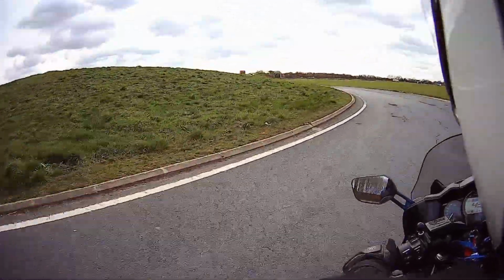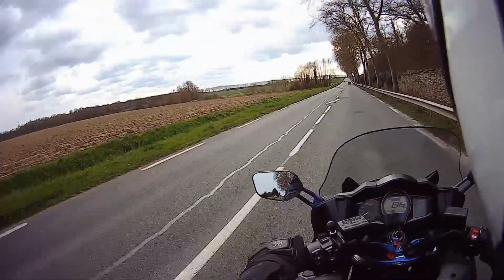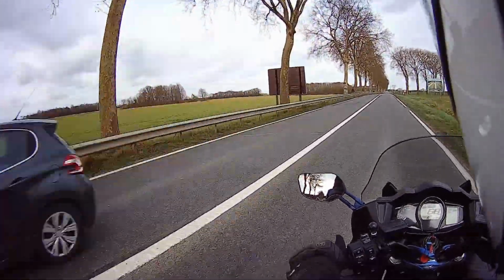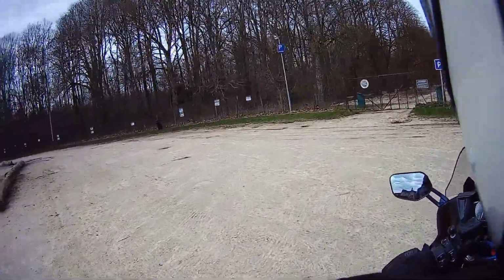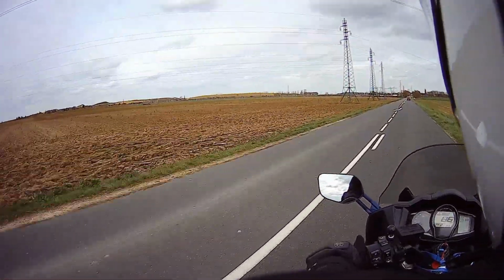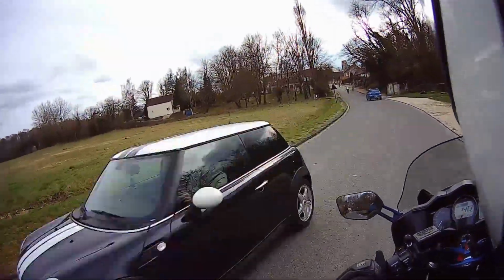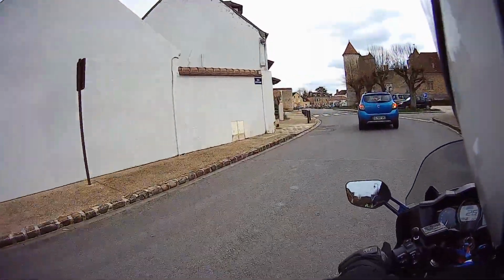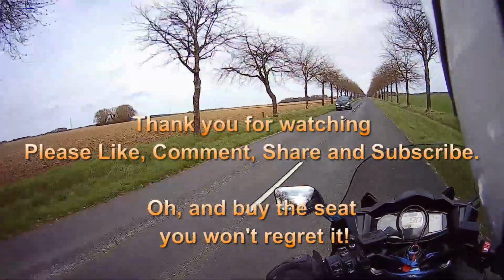FJR1300 TOP SELLERIE DELUXE COMFORT LOWERED GEL SEAT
In this video we see how comfortable a Top Sellerie Deluxe Comfort Lowered Gel Seat is on the FJR1300. Is it comfortable? Does "Lowered" make a difference and if so what? Should you buy one? We answer your questions...

Fancy a tour of the Périphérique in Paris as a Pillion Passenger? You do?

Helmet Camera, Sena 10C Pro

Oasser 150psi Tyre Inflator
Oasser Range
DynaPlug Puncture Repair kit
DynaPlug replacement Plugs
DynaPlug Range
Tyre Plug kit (gummy worm)

Thanks for checking out the channel. I hope you enjoyed today's video.

I do my best to be as thorough as possible, go over all the details, share with you everything involved and go over how it works/performs. So I hope you find this helpful, I hope it answers all of your questions and, if it does, I’d really appreciate it if you went over to that little thumbs up button and you clicked it so that it turns blue. Because the YouTube algorithm really loves it when you make that little button turn blue!

2GB Free Cloud Storage on DropBox (*) - FREE

Keep your internet connection safe, secure & private with Private Internet Access VPN

Too many Password? Need a Trusted, Free Password Manager? LastPass Password Manager (*) - FREE

5GB of Free Cloud Storage on OneDrive (*) - FREE